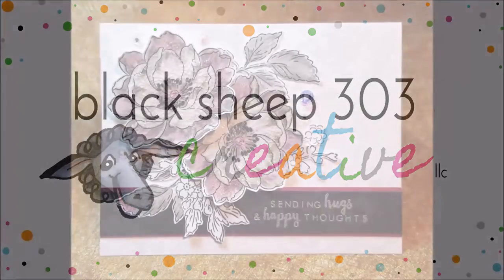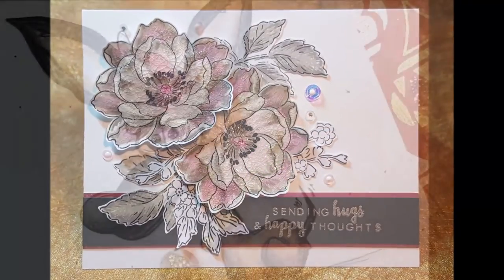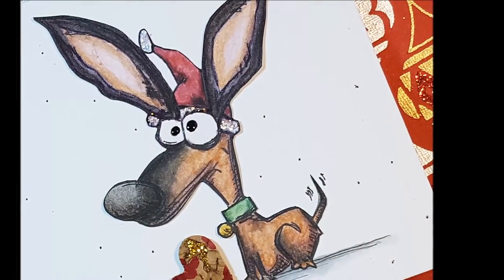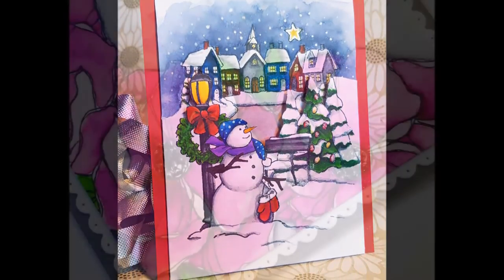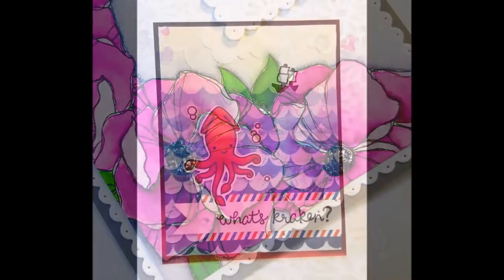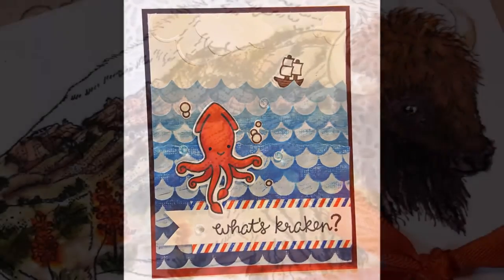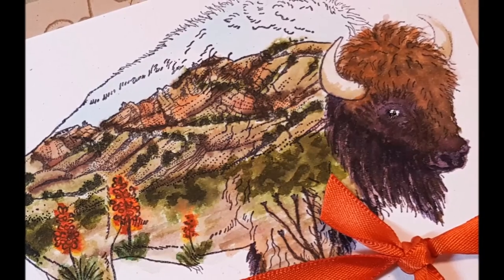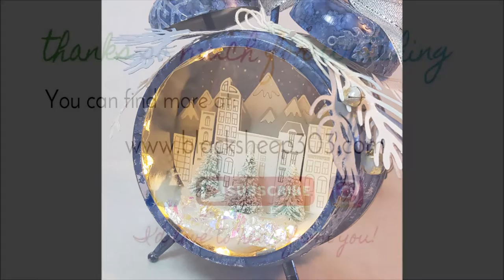Black Sheep 303 Channel Trailer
Find out about Black Sheep 303, the card making and crafty channel!